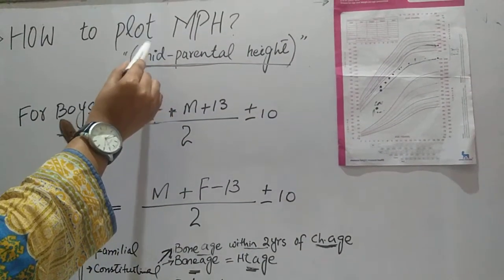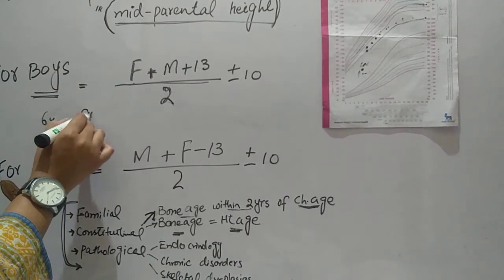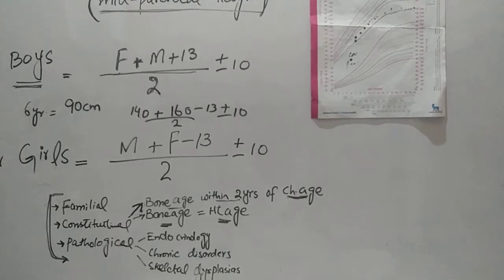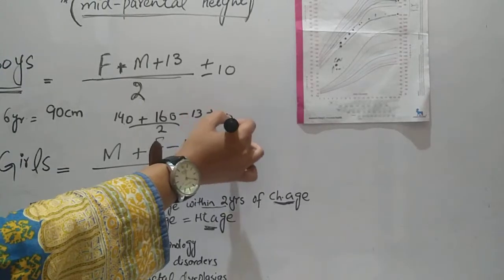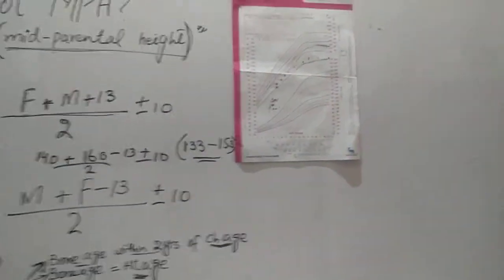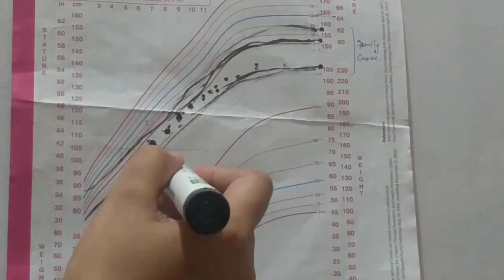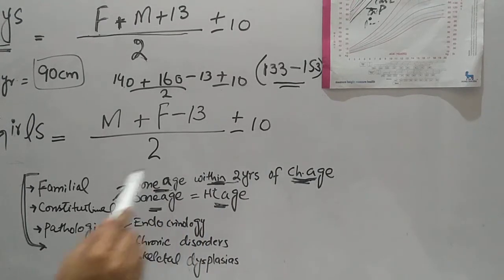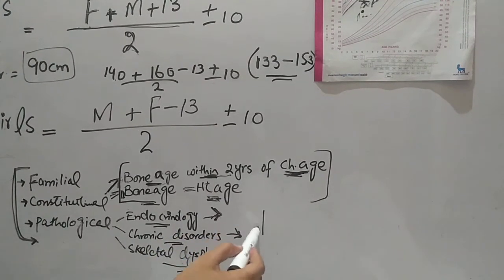How to plot mid parental height? very easy to remember